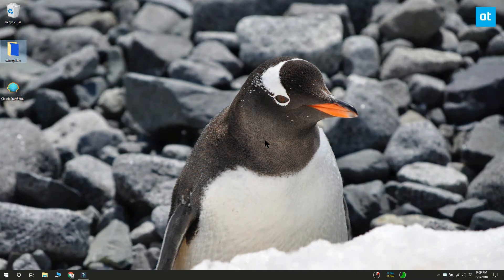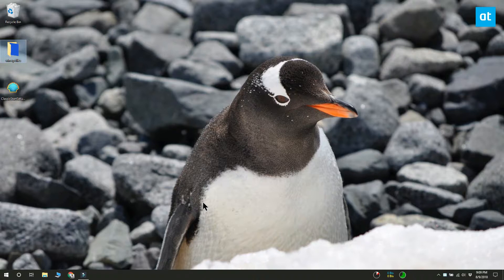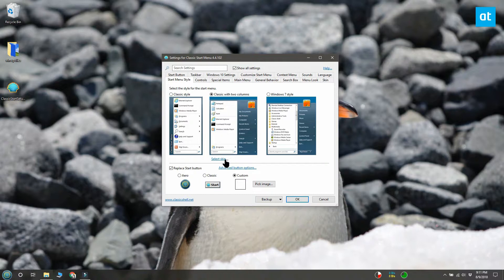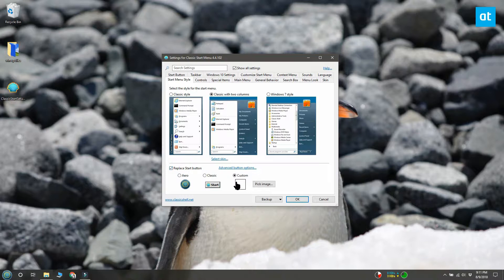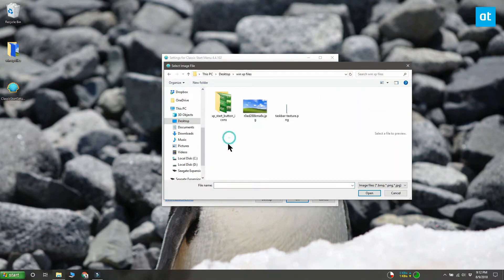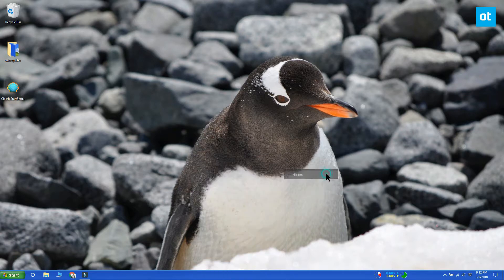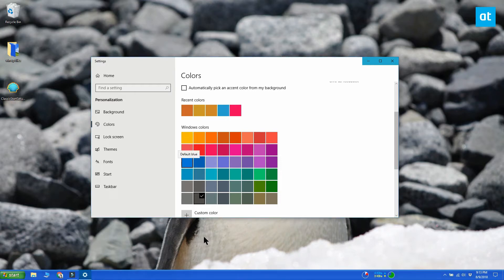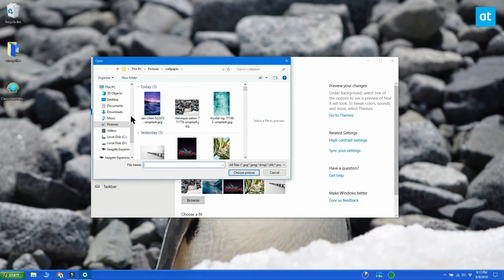How To Make Windows 10 Look Like Windows XP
Windows XP was one of the most loved versions of Windows ever. It was stable, and everything was perfect. Users who are on Windows 10 miss that about Windows XP almost as much as they miss Windows 7. Windows 10 has improved in terms of stability and if you miss XP a lot, you can make Windows 10 look like Windows XP with an app.